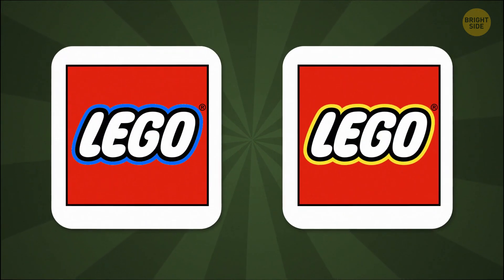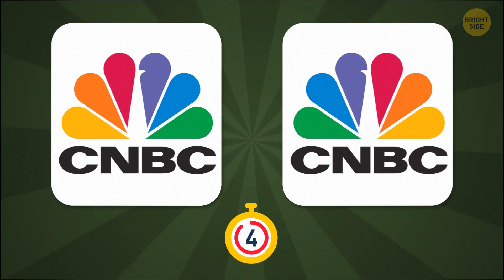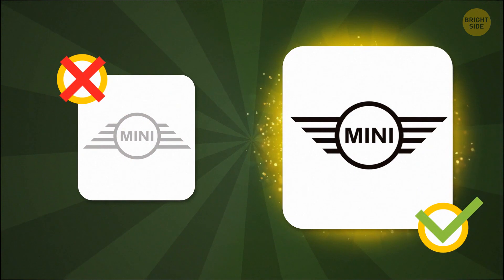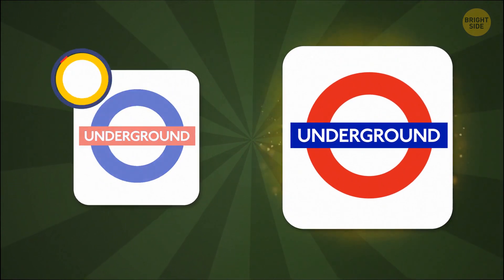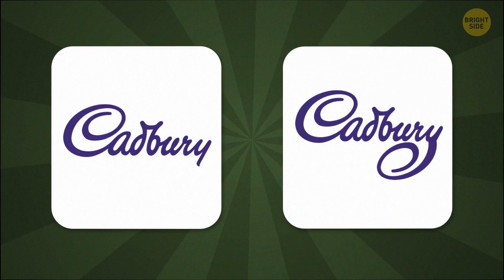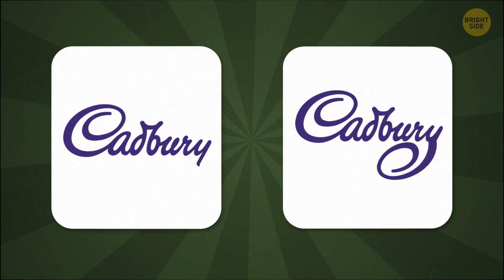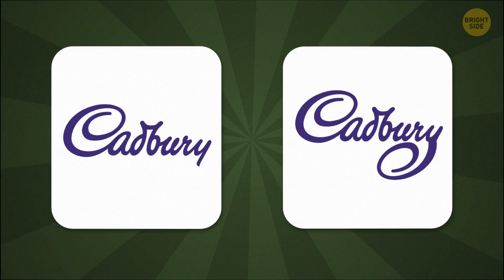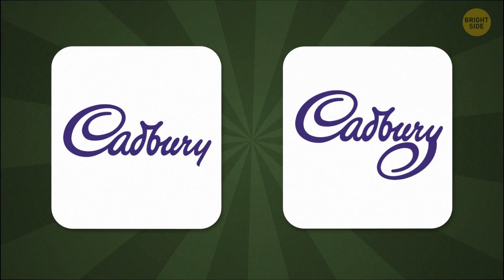If You Pass All 45 Logos, You Must Have Superpowers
Think back to childhood. Can you remember which of these was the logo on your box of blocks? If you got that right, you might have last played with Legos much more recently than in childhood. But no shame in having fun!

East News